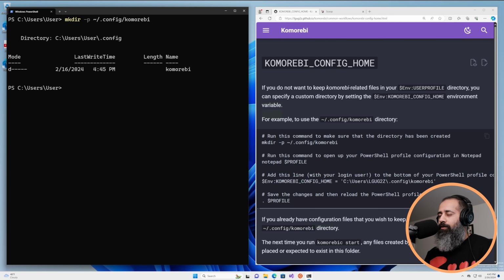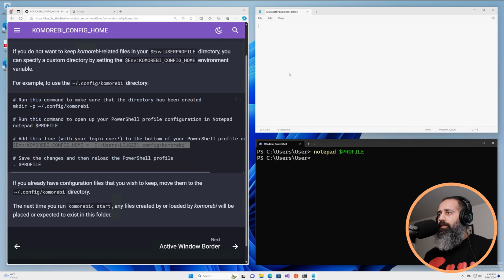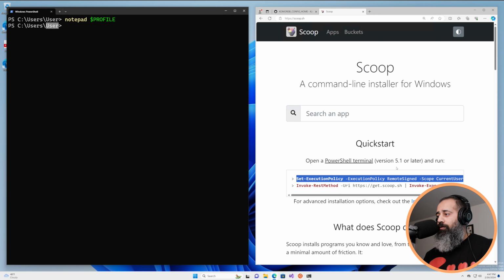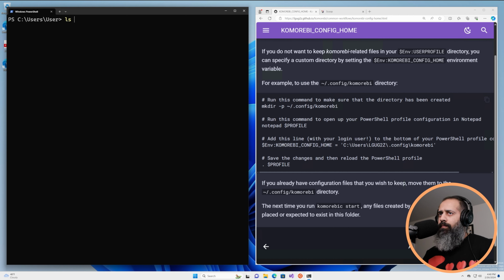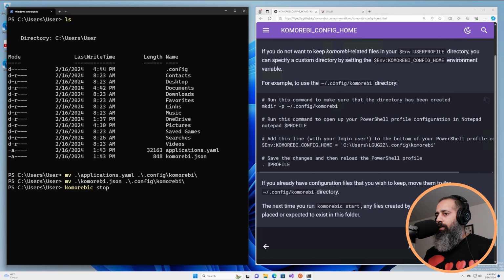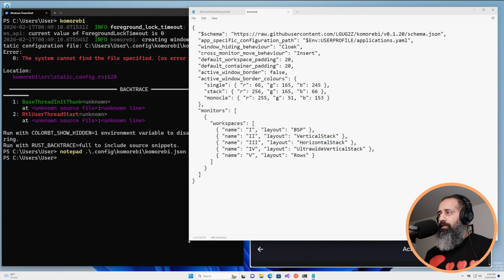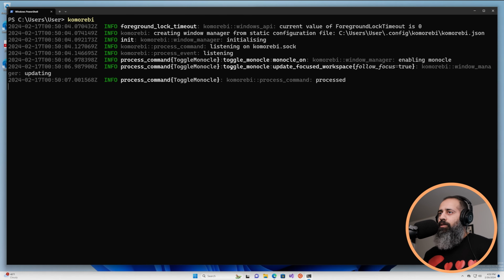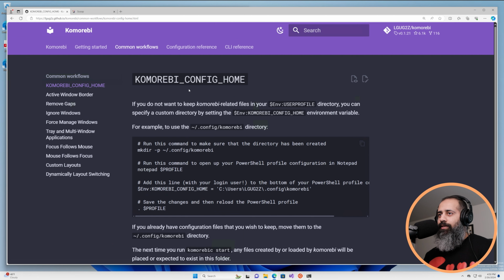How to Set a Custom Config Directory in Komorebi | Windows 11 Tiling Window Manager Tutorial